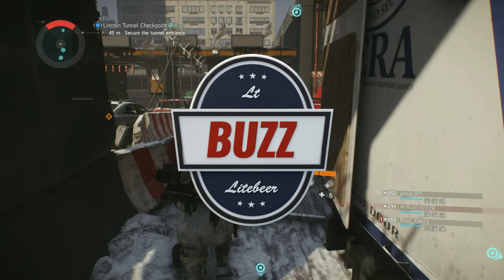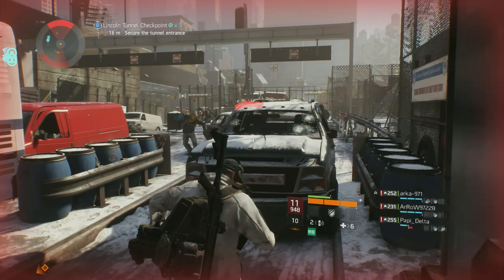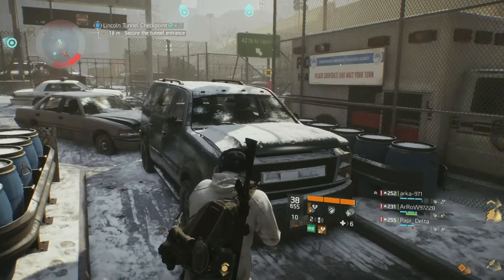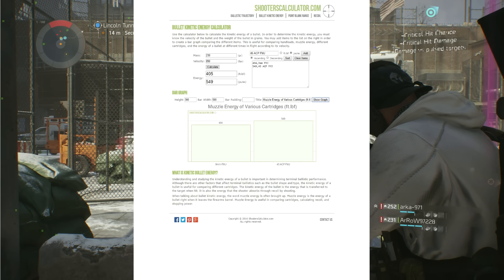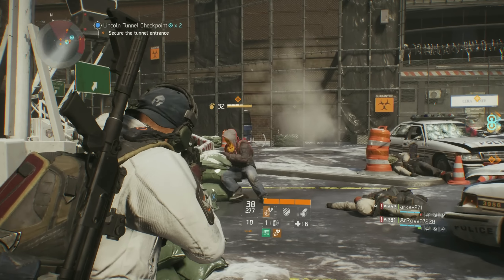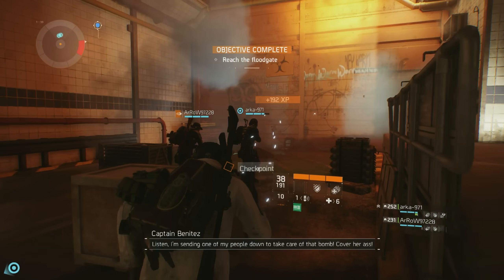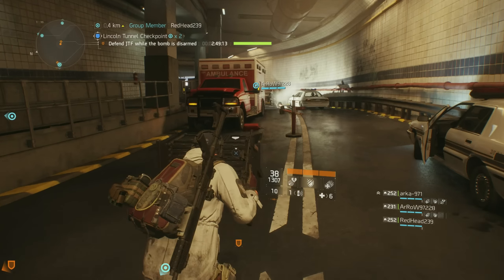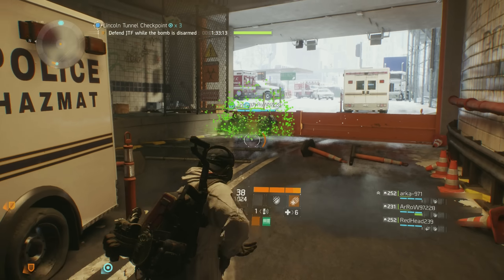WHAT WERE THEY THINKING? EP. 2 - VECTOR .45 ACP SMG - The Division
Today is Episode 2 of "What were they thinking?" that takes a critical look at how the devs at Massive didn't seem to get it right. Poor programming choices and cookie-cutter models have led to many weapons being forgotten and today I will focus in on one of these weapons and provide proof of its programming misfires. Episode 2 will feature the KRISS Vector .45 ACP Sub Machine Gun.

Tom Clancy's "The Division" drops us into a pandemic New York environment where nobody is safe. I will be reviewing all weapons as they become available.